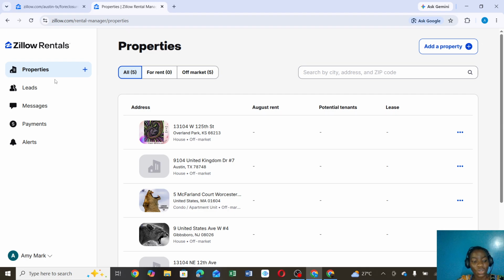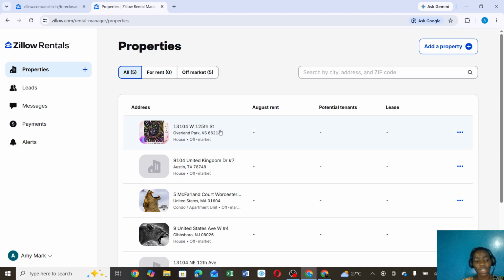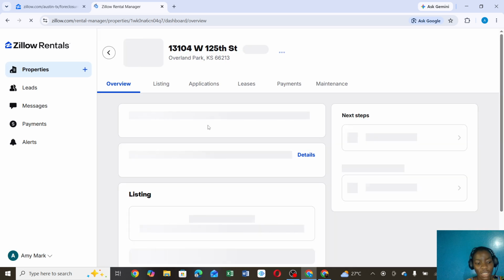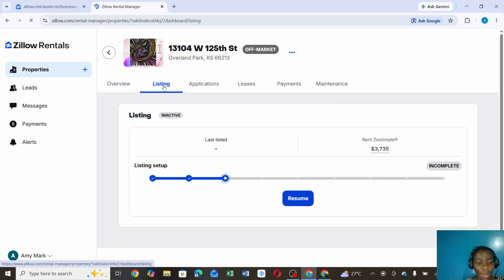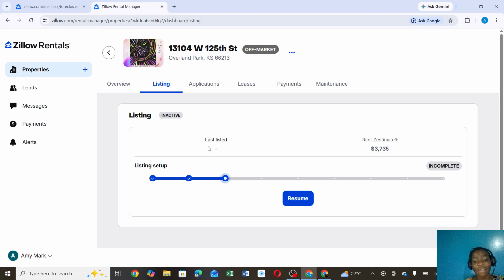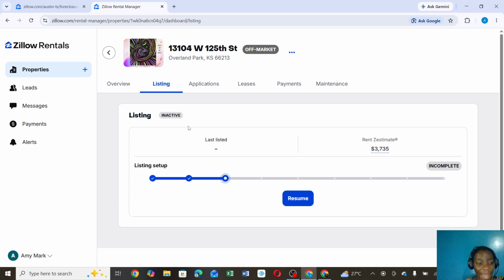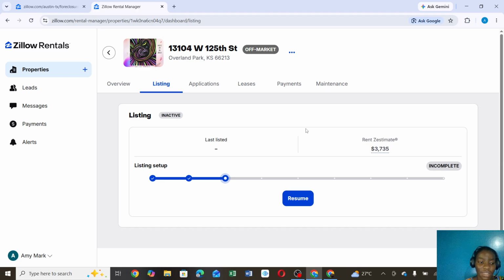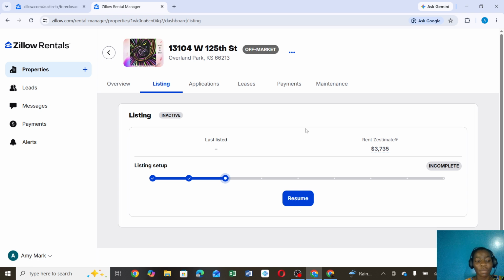How To Remove Your Property From Zillow (Quick Tutorial)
In this video I will show you How To Remove Your Property From Zillow. It would be good if you watch the video until the end so that you don't miss important steps.